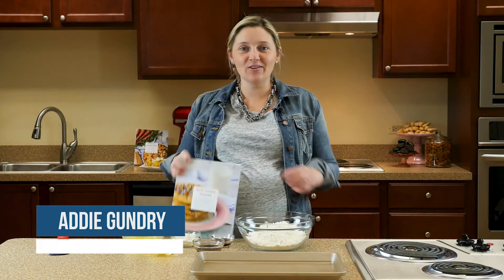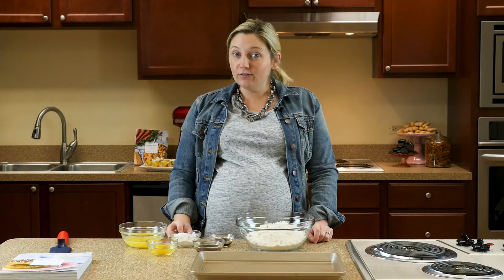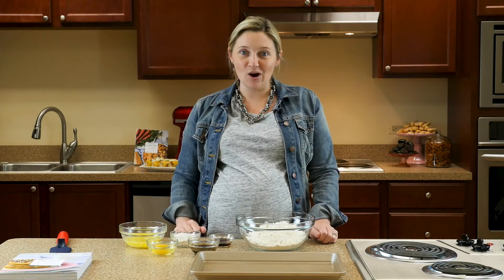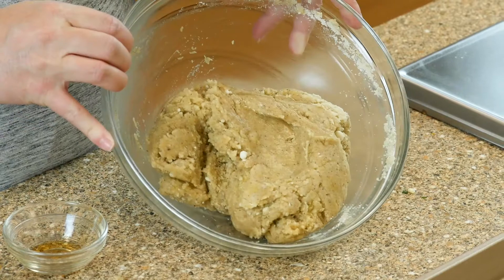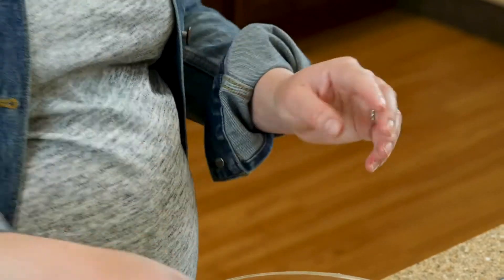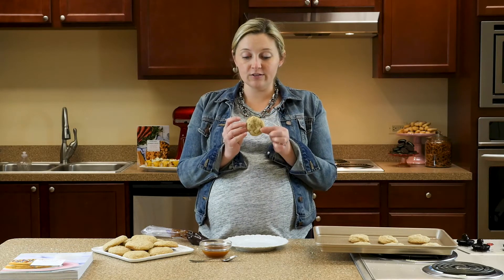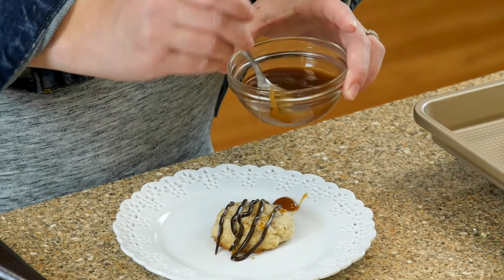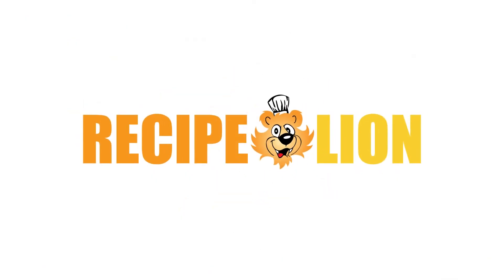Caramel Macchiato Cookies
Rich and creamy, these Caramel Macchiato Cookies are perfect for fans of this fabulous drink. You will love these sweet little coffee cookies.

If you aren't familiar with this famously sweet coffee drink, it's basically a caramel latte with a little bit extra espresso mixed in. Sound tasty? These cookies are basically a caramel macchiato in cookie form, and they are as delicious as they sound. The caramel and chocolate drizzle on the top makes these espresso cookies simply irresistible and gives them a rich and sugary finish.

From the Chef: Those specialty drinks at the local coffee shop are dangerously delicious. It's so easy to find an excuse to pop in before work or during a lunch break. Sometimes when I'm feeling the urge for a sweet coffee treat, I bake a batch of these cookies to keep near my desk so I can munch on them all day long.
- Addie Gundry

This recipe is from RecipeLion's 103 Cookbook series, Easy Cookie Recipes:103 Best Recipes for Chocolate Chip Cookies, Cake Mix Creations, Bars, and Holiday Treats Everyone Will Love.

About RecipeLion
RecipeLion.com is a community-focused website that provides free recipes, tips and tricks, and videos to enthusiastic home chefs. We also offer step-by-step how-to articles, full original recipes, engaging blog posts, and an interactive social media community. Our readers enjoy quick and easy weekly meal solutions. Some of our most popular content includes old-fashioned recipes, chicken and beef dinners, casseroles, and plenty of cake! We’re particularly proud of our Quick Bites video series, and most recently, our 103 Recipes line of cookbooks. The recipes in both of these accessible series are best suited for beginning and intermediate home cooks who want to execute dinner with ease.